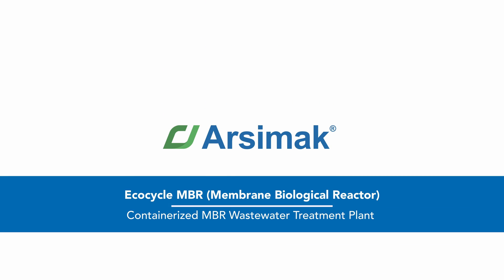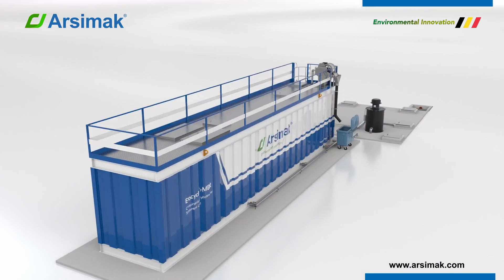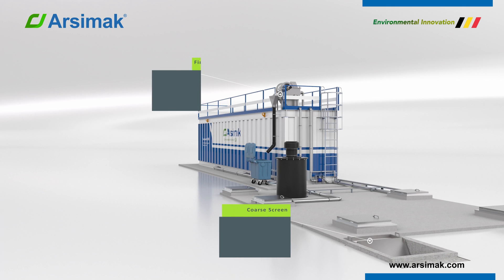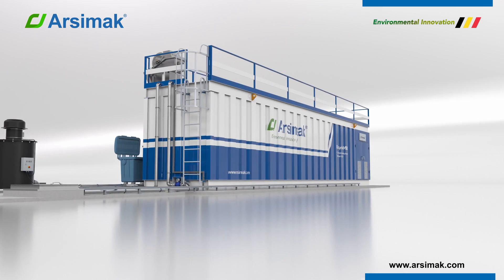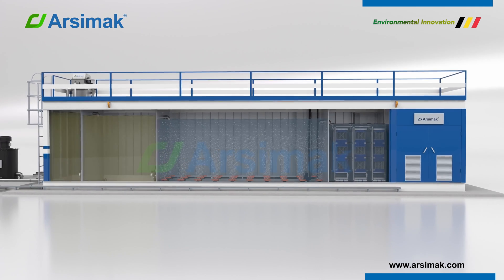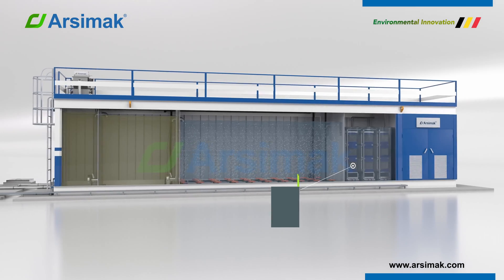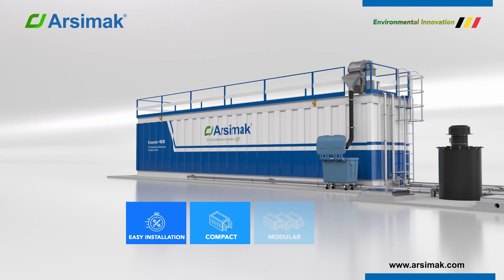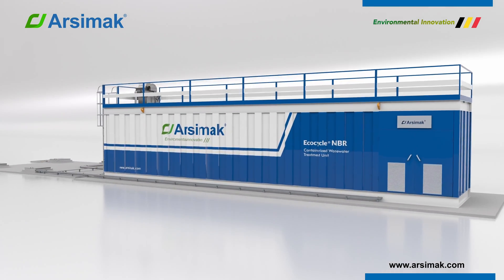Mbr (Membrane Bioreactor) for Wastewater Treatment Ecocycle MBR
Ecocycle MBR provides easy installation and operation.
In a membrane bio-reactor (MBR) system, the biomass treats the contaminated water while the membrane ensures safe separation of the biomass from the cleaned wastewater.

Traditionally, this separation process is based on settling the solids in a secondary clarifier. With MBR Modules, high quality treated water is achieved through permeable surface membranes without the need for secondary clarification.

In addition to better effluent quality, MBRs have the advantage of being operated at much higher MLSS (Mixed Liquid Suspended Solids) levels. Therefore, an MBR plant requires less space than a conventional plant.

Arsimak
Excelsiorlaan 31, 1930 Zaventem / BELGIUM